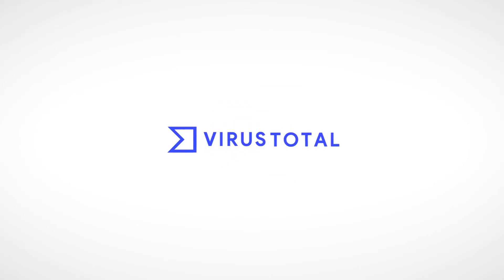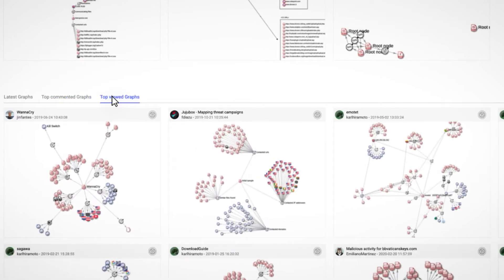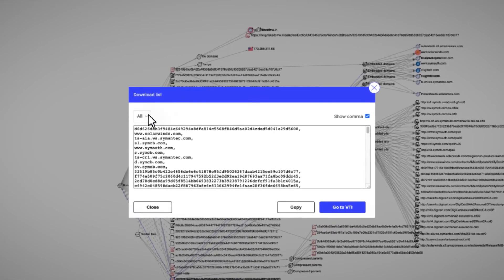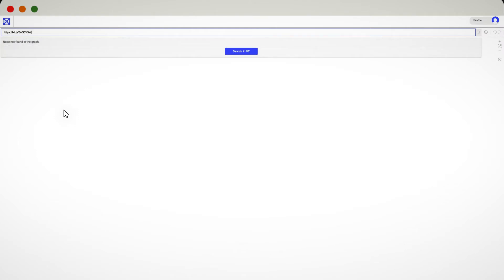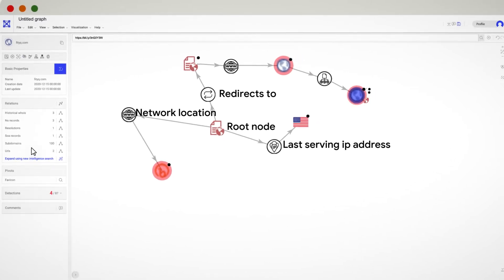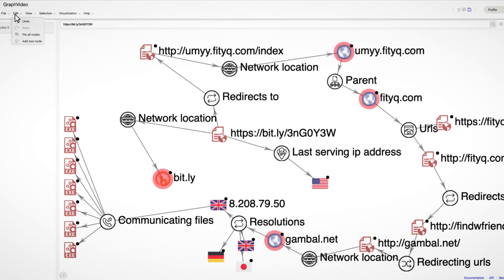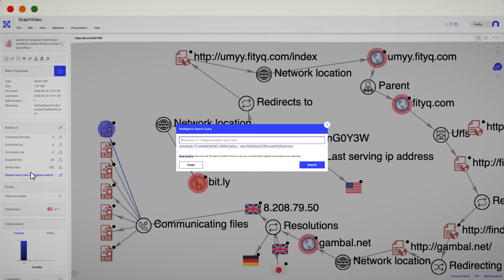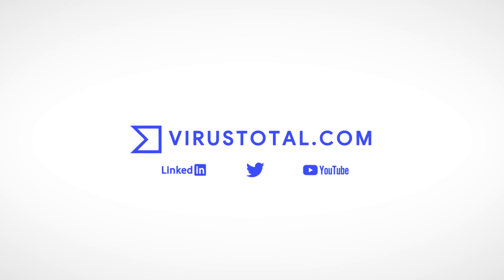Walkthrough VirusTotal Graph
Never used VirusTotal Graph before? Learn everything you need to get started with VT Graph in this video.